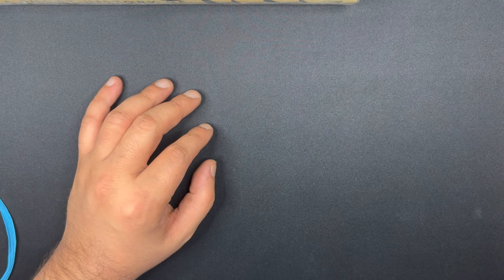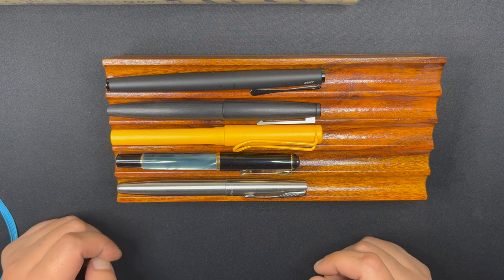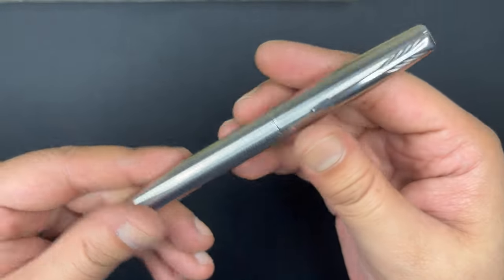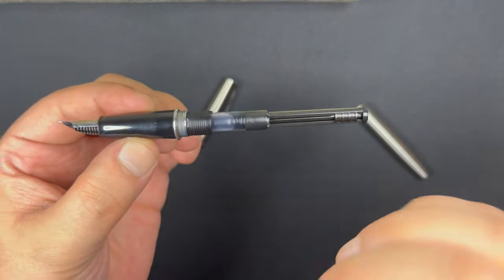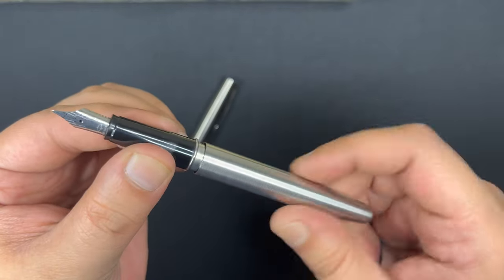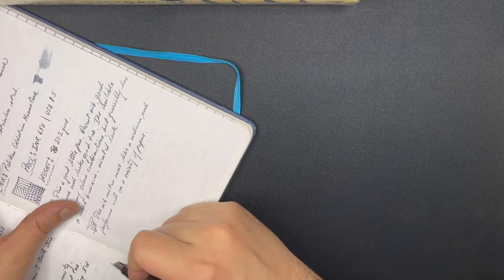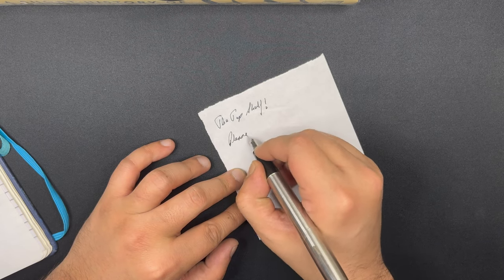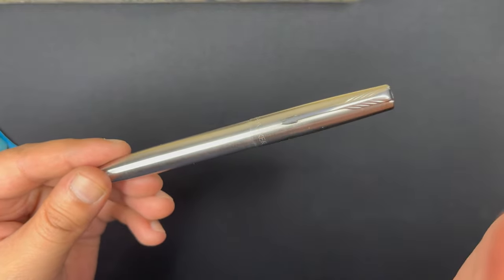Parker Frontier Review - Elegant & Inexpensive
The Parker Frontier is one of the most popular pens in South Asia. In this video I take a closer look at this excellent daily beater.